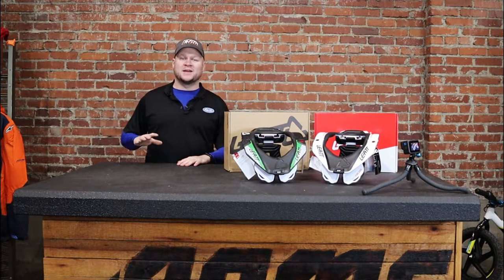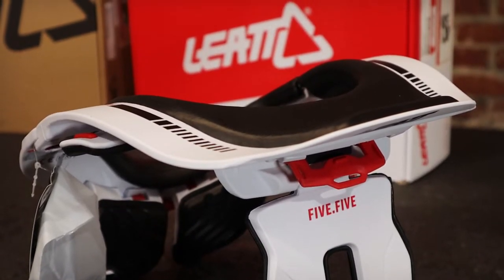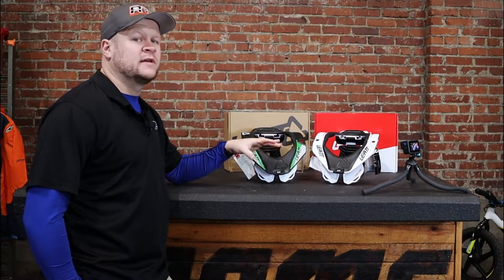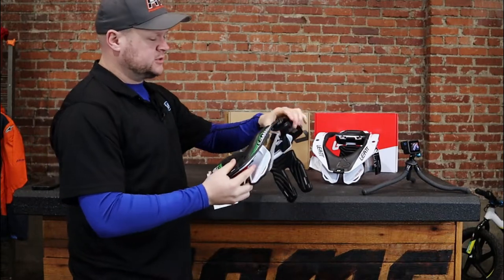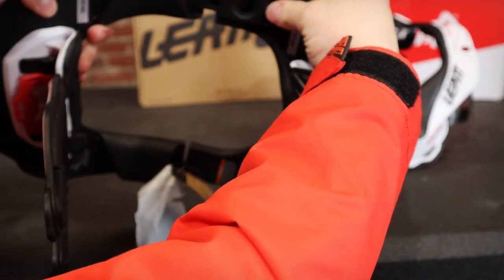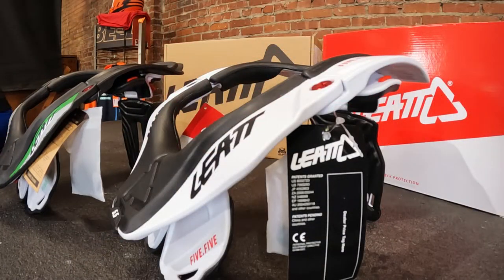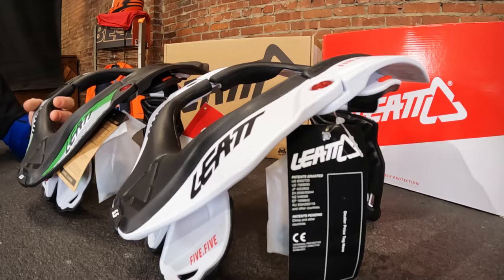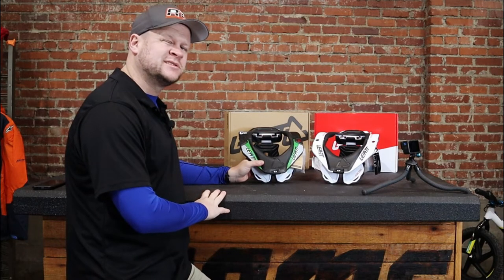Leatt GPX 5.5 Neck Brace